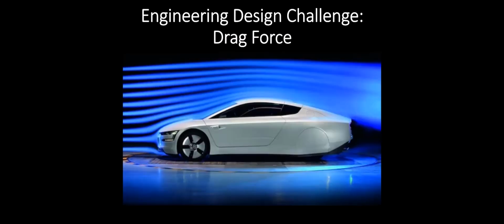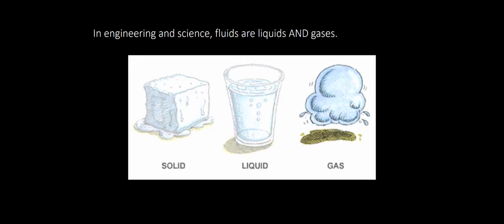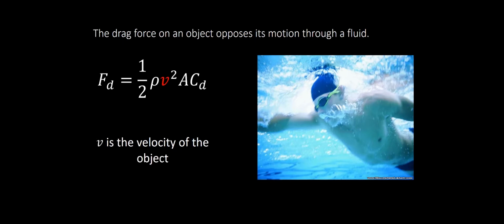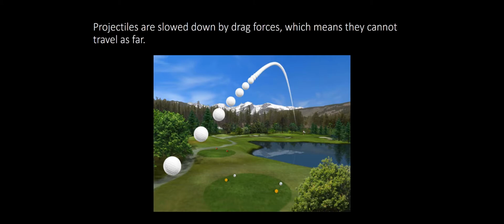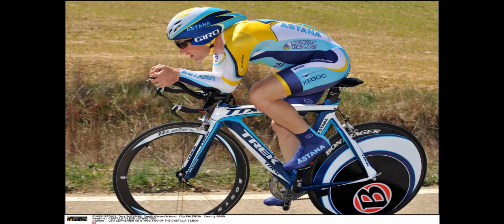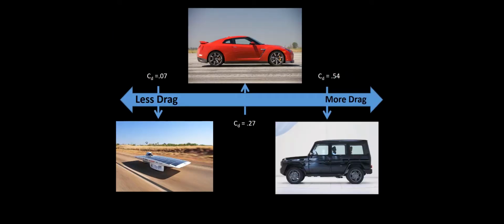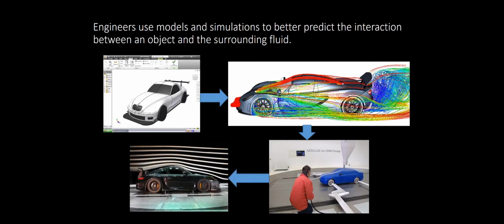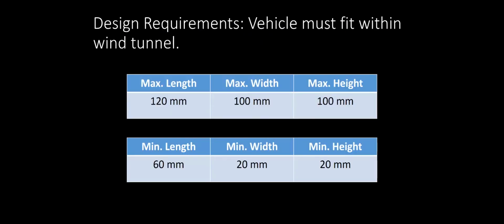3D Printing Module 2, D1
Drag Force description